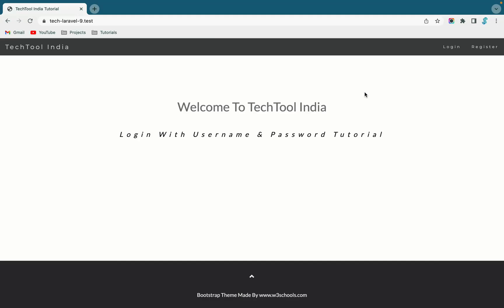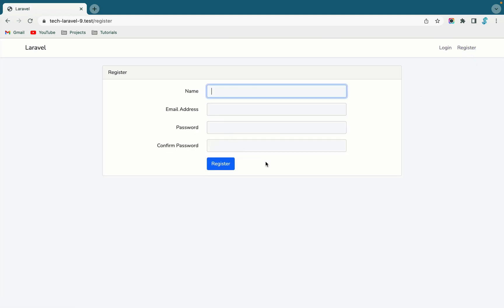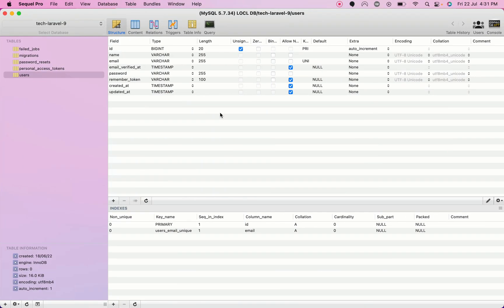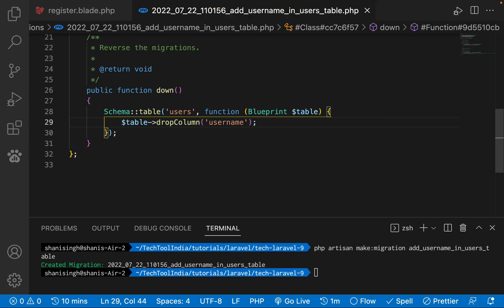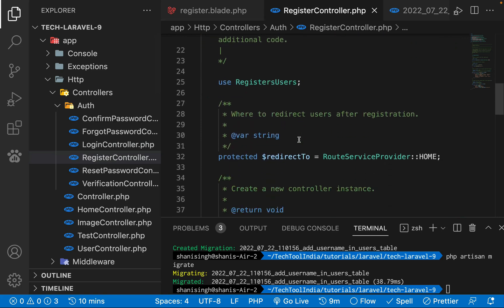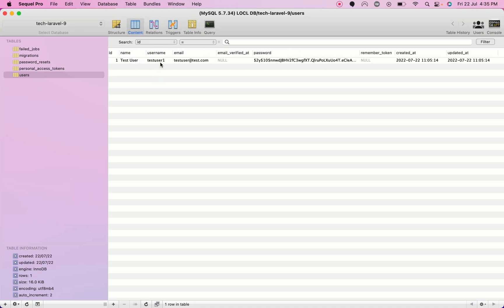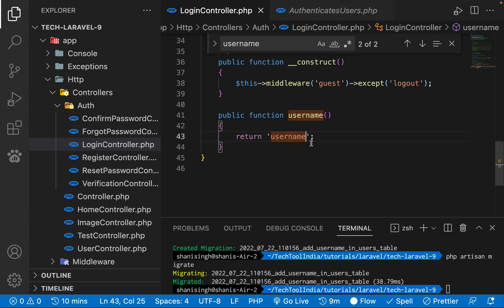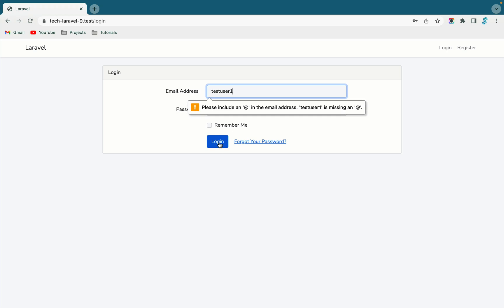Laravel login with username instead of email | Laravel 9 Login / Register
In This Video, I am going to explain about login using Username or Any other field of users table.

For any kind of queries or custom, development does comment on the video, and we will try to solve every problem of yours.